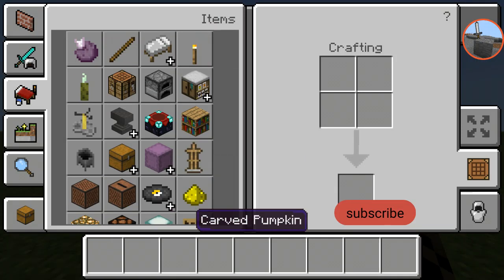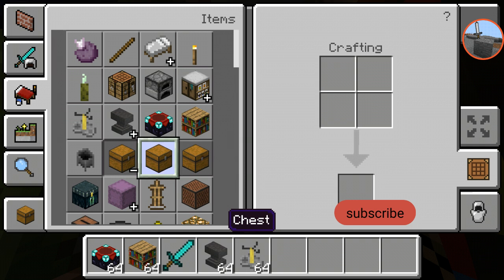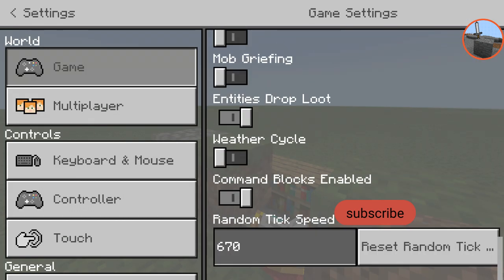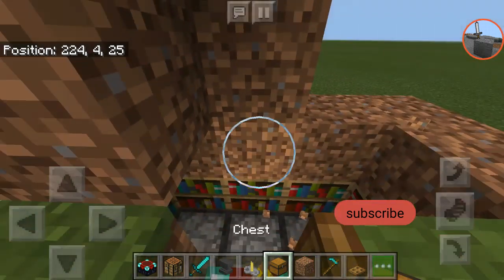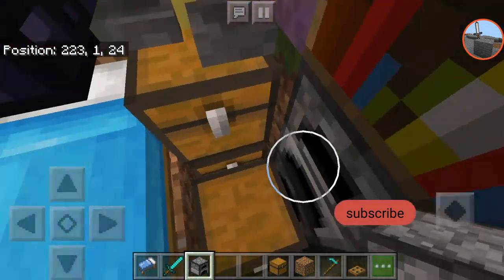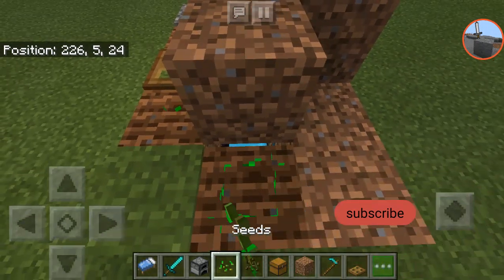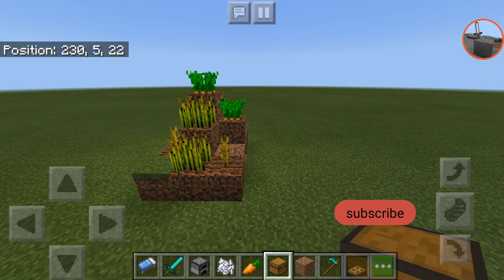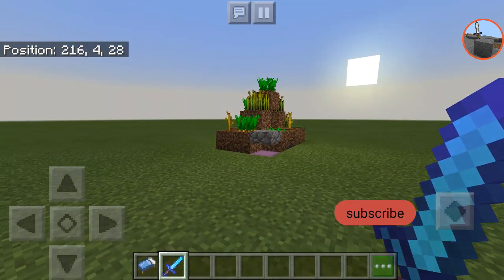How to make a very useful but small MC house